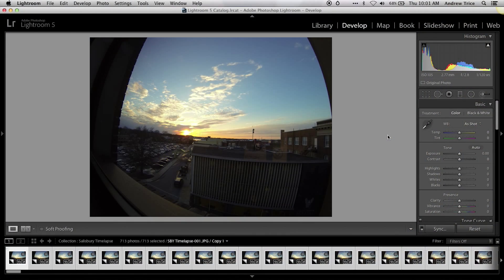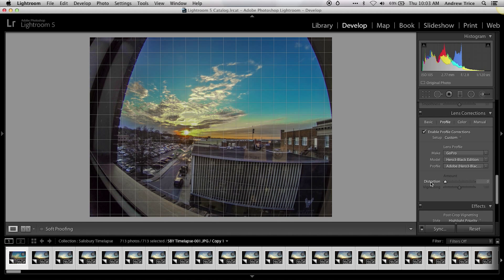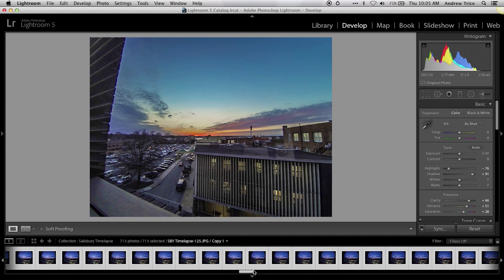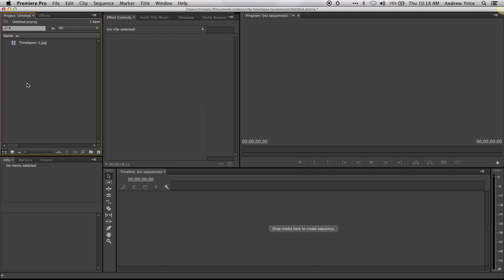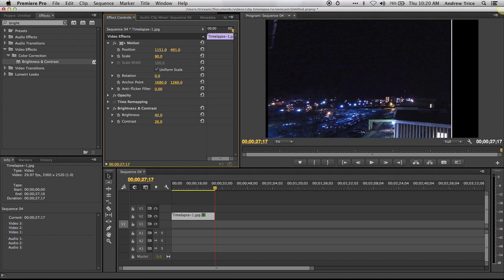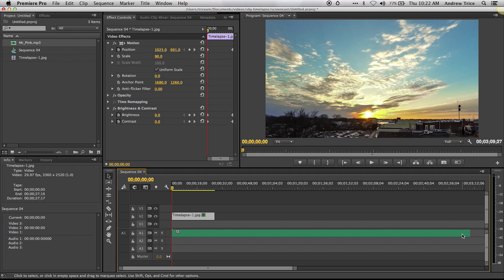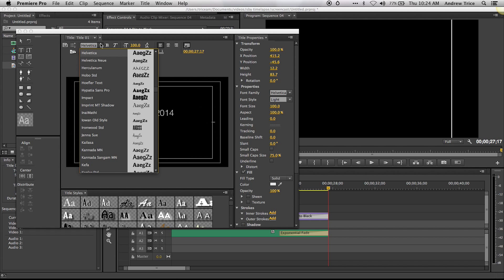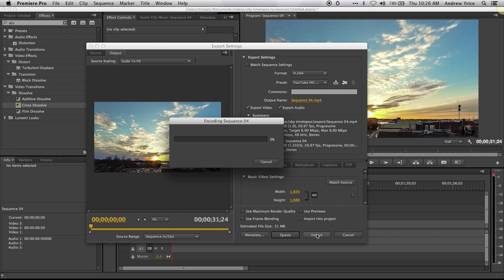Time Lapse Photography with Creative Cloud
A video tutorial showing workflow between Adobe Lightoom and Adobe Premiere Pro for creating time-lapse video sequences.